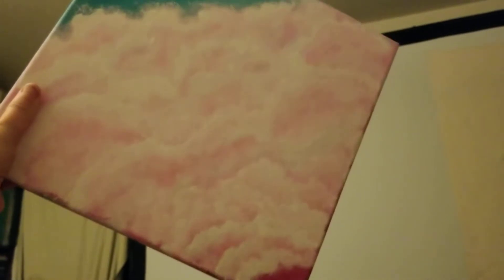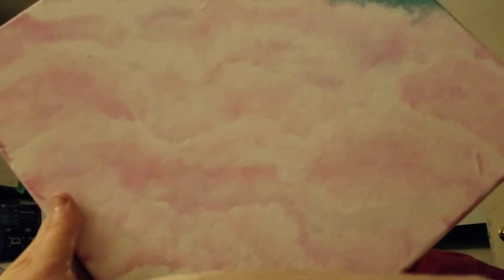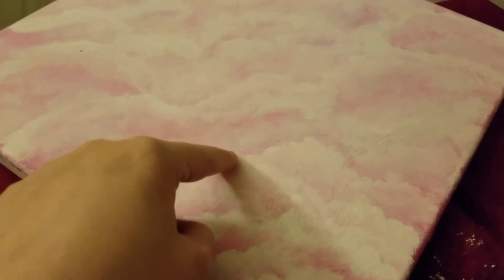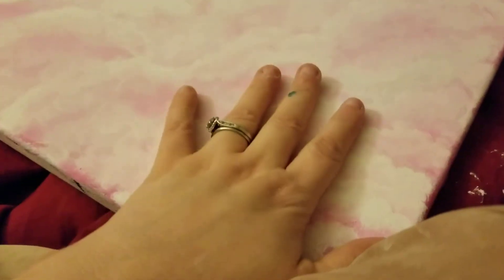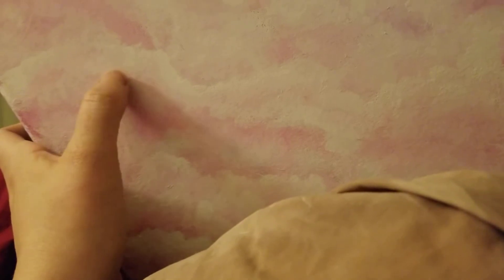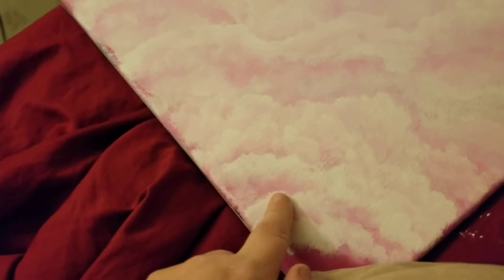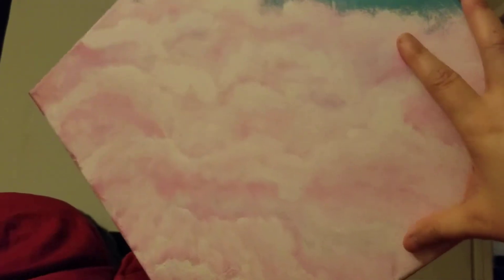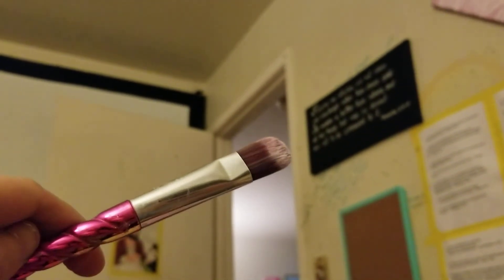How to make pink puffy clouds acrylic painting tutorial